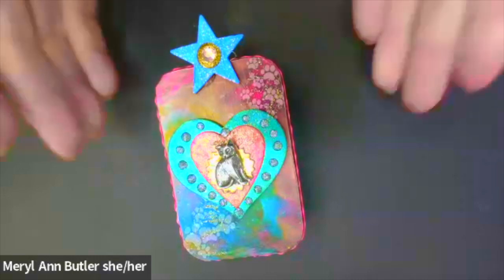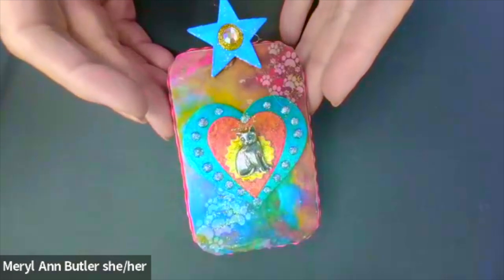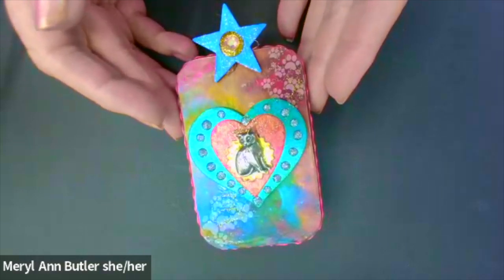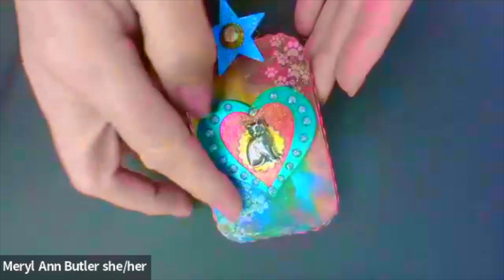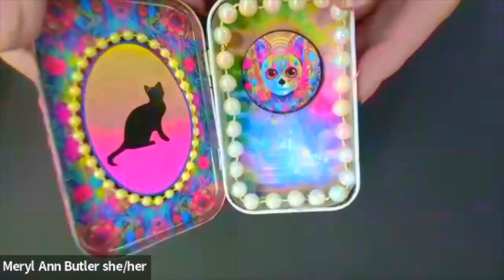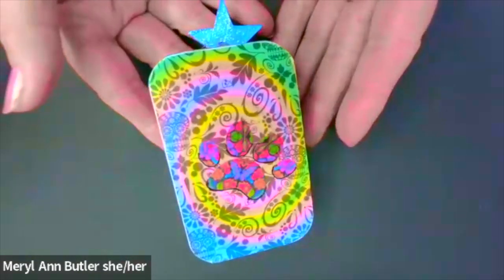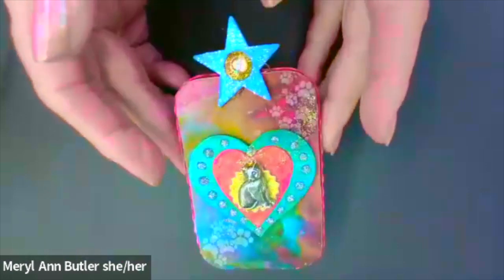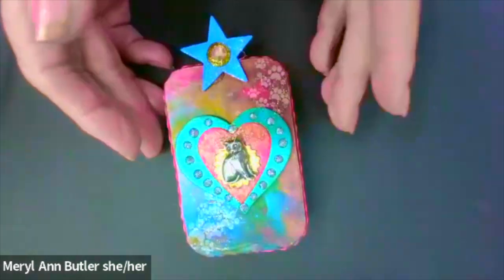Pawprints on my Heart Shrine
Altoids Tin Shrines: this one is called “Pawprints on my Heart.” Ocean View Arts' 7th Annual Day of the Dead Shrinemaking Workshop is available as a live Zoom workshop on Oct 29, 2023 as well as a recording afterwards.
Creativity has been shown to lower stress and release endorphins, and is a wonderful way to address challenging aspects of life.